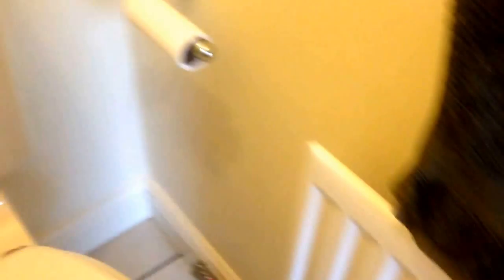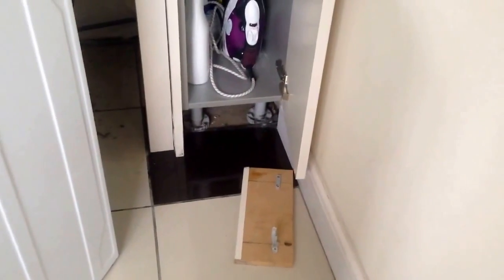Kick Space Heater on the Job - Plumbing Tips - Part 1!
A video about kick space heaters in the kitchen. Part 1! Just a quick video using the YouTube capture app. I hope you enjoy. if they go well we'll do a few more!